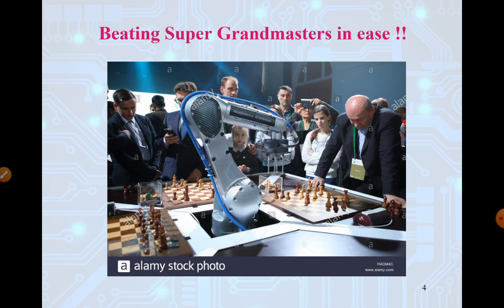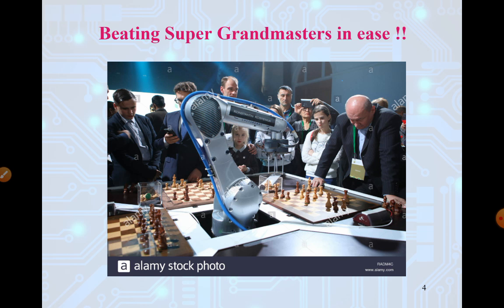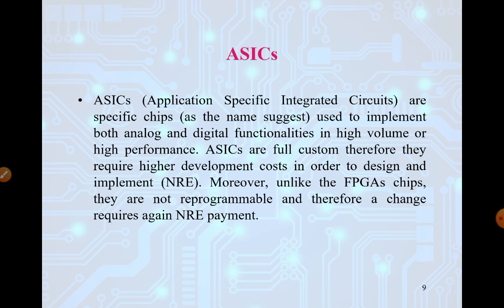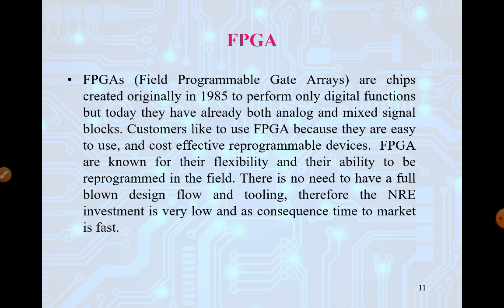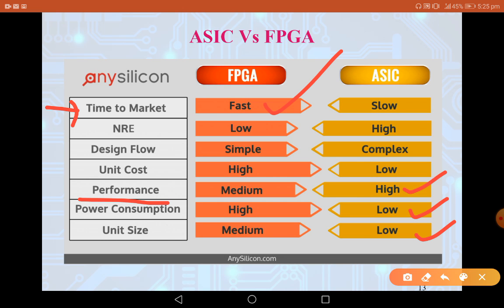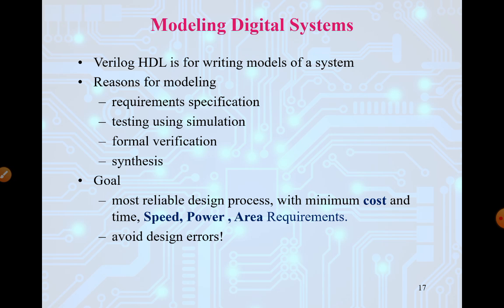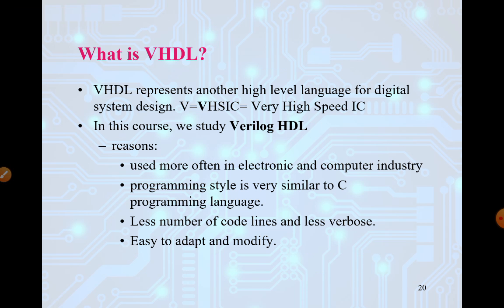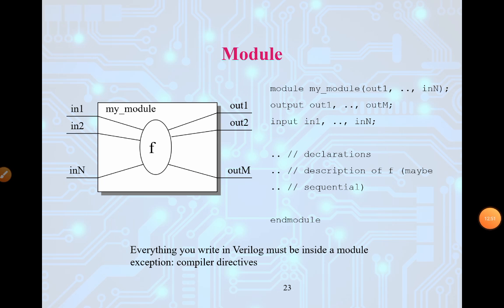Why Verilog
Some reasons why one should learn and appreciate Verilog!...